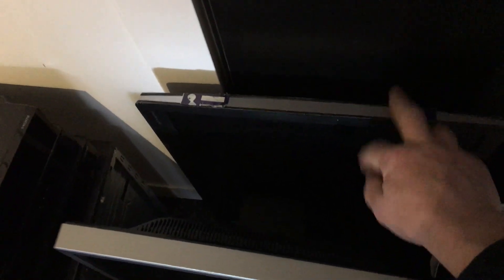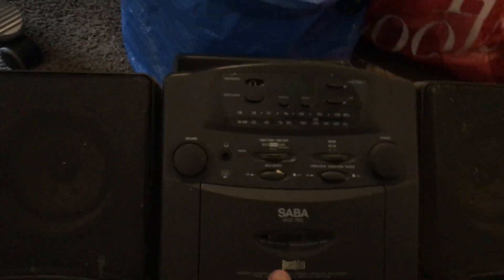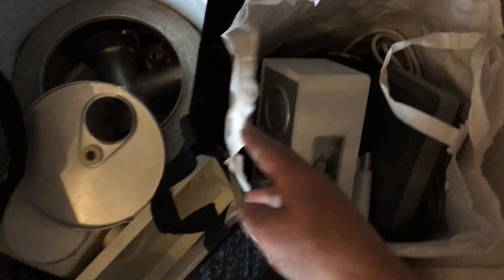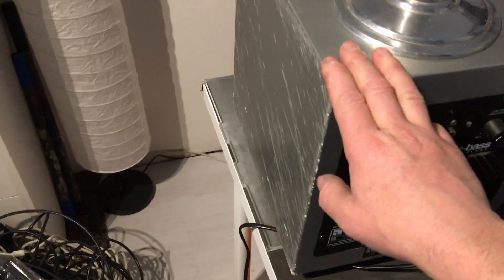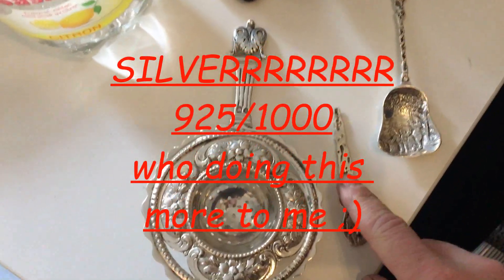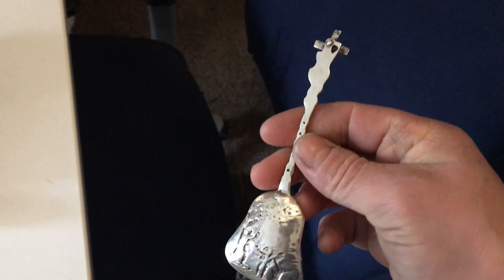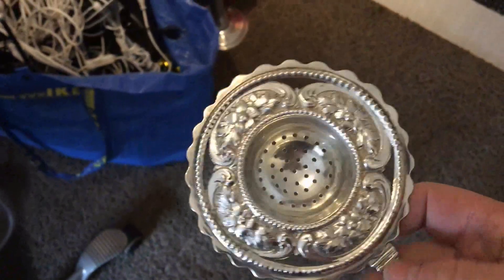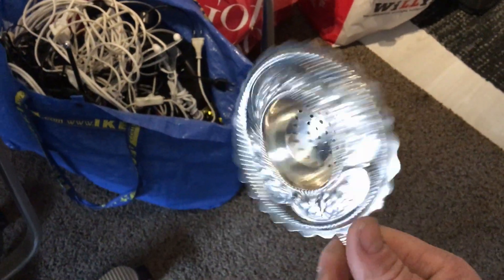scrap run ;)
i did an small run to day and found more that i thougt ;)

gona take some time to process this hahah
but i got silver as well